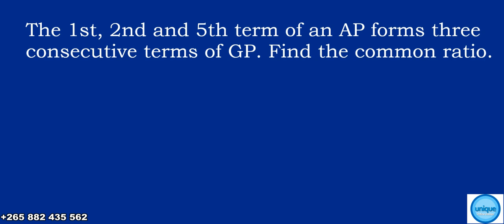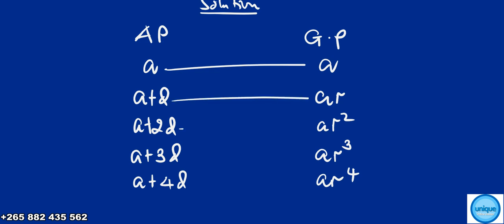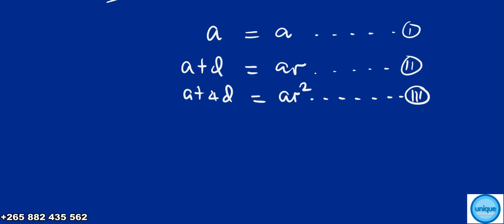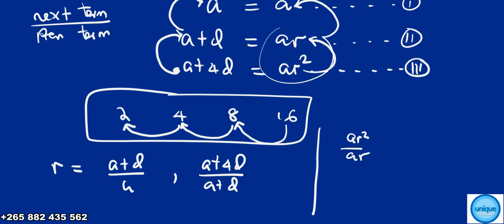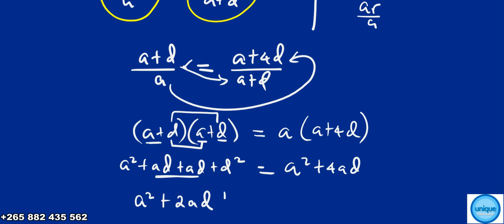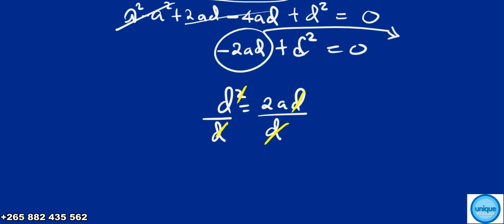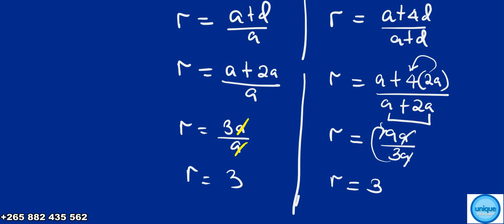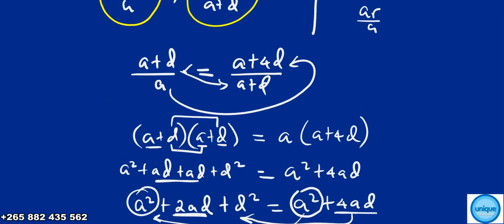Form 4 Maths - Progressions practice question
This video is finding a common ratio using the relationship between Arithmetic Progression nd Geometric Progression.